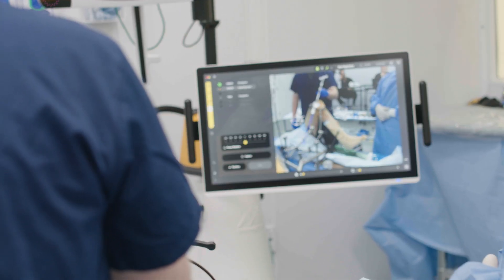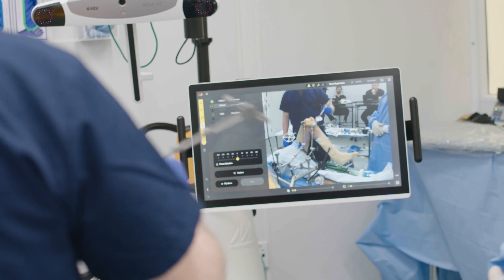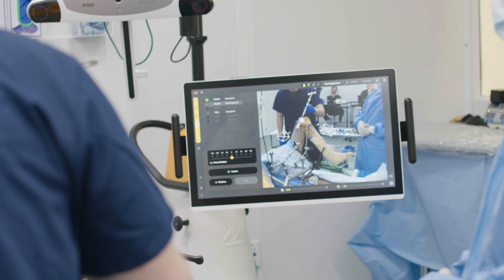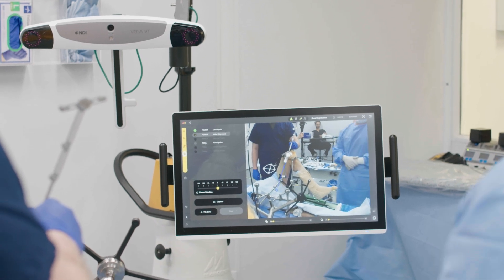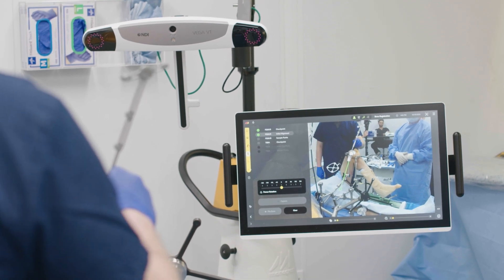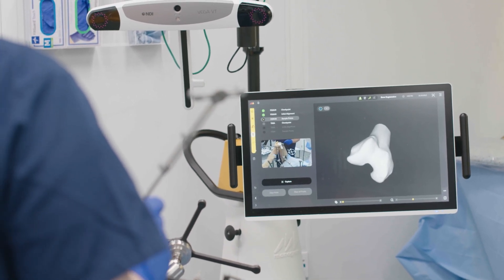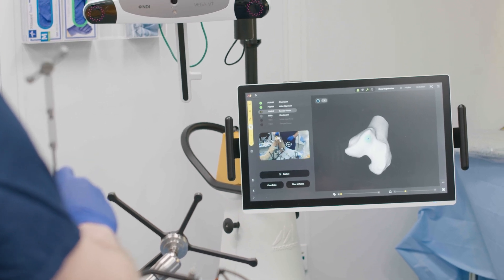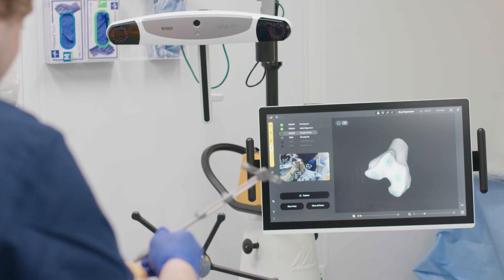This Robot Does PERFECT Surgery For Me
Learn more about Monogram Orthopedics here!

We Interview up and coming companies and their CEO's, who are moving the needle in sustainable technology.